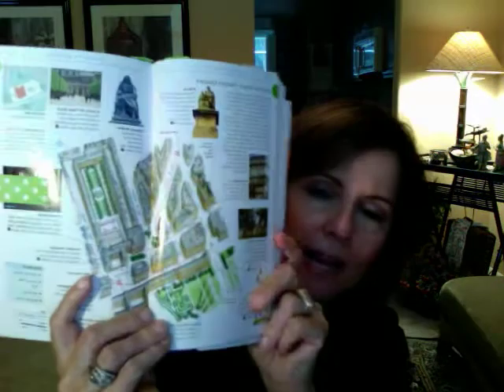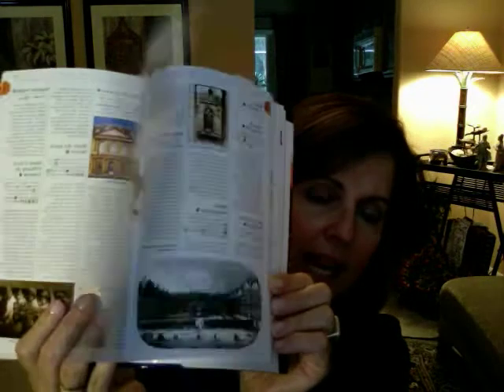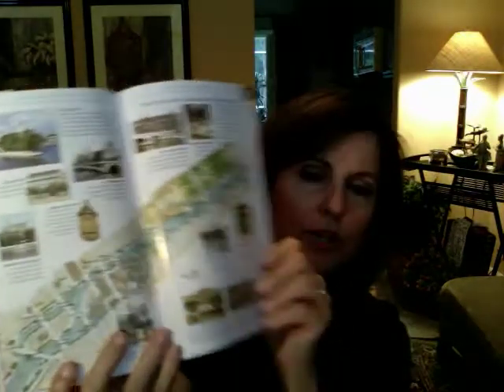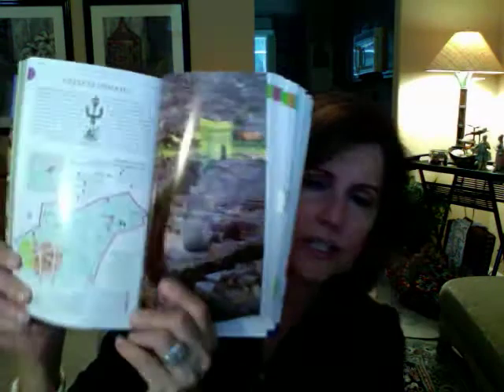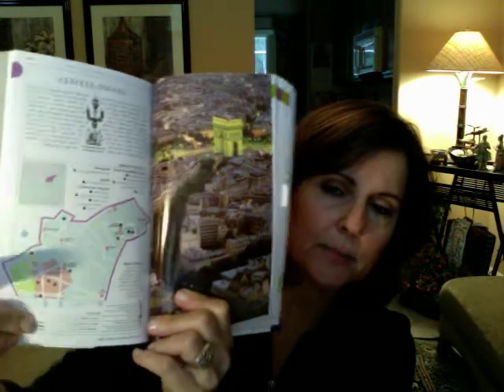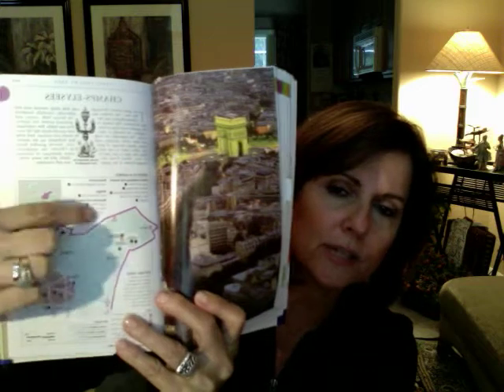Travel Tips Part 2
The book I mentioned...DK Eyewitness Travel was actually $25.00.  However, I just looked it up, and found it on Amazon for much less, depending on your city.  Just make sure you choose the most current issue, so you get the most updated information available :)